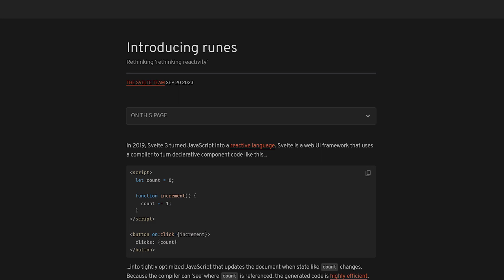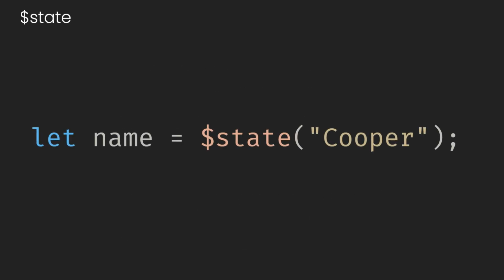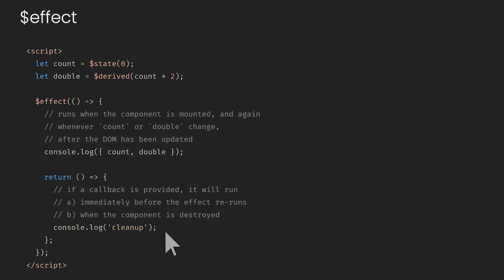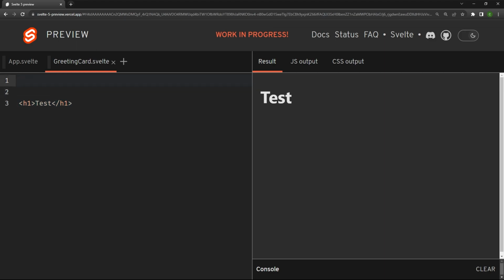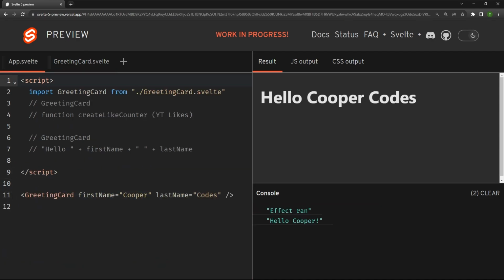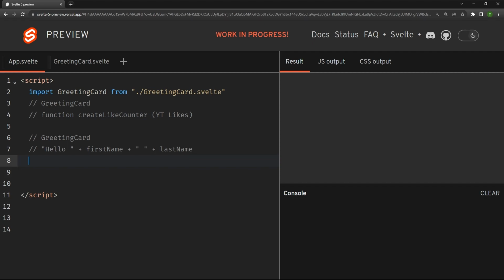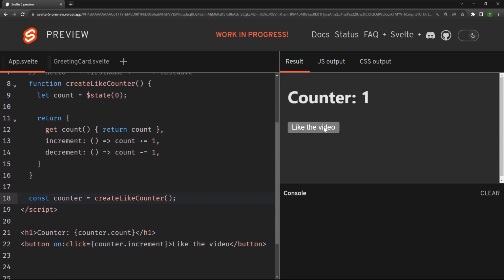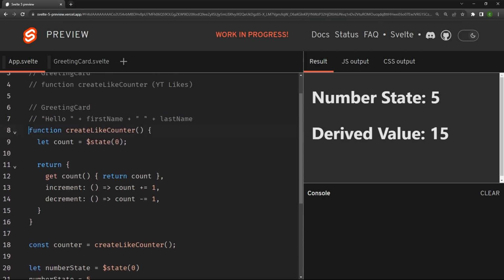Introduction To Svelte Runes (Every Svelte Rune Explained)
In this Svelte Runes tutorial I discuss the recently announced Svelte Runes functionality for Svelte 5. It is important to note that Svelte 5 has not been fully released yet, but the Svelte team is planning to move to rune functionality in the near future! Svelte 5 Runes are great to know for Svelte and SvelteKit developers, as they will likely change some of the core development patterns for both types of devs. During this video I show off how to use Svelte Runes in a variety of different examples and components, so feel free to stick around for that section.

Some cool Svelte runes resources to check out:
(Comparing Svelte 4 to Svelte 5)

0:00 Introduction to Svelte Runes
4:08 Live coding with Svelte Runes